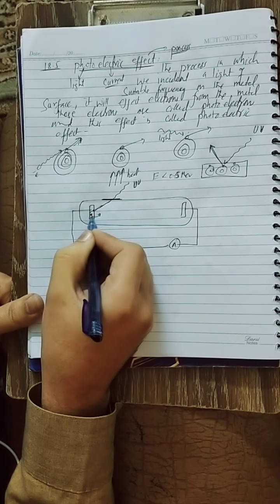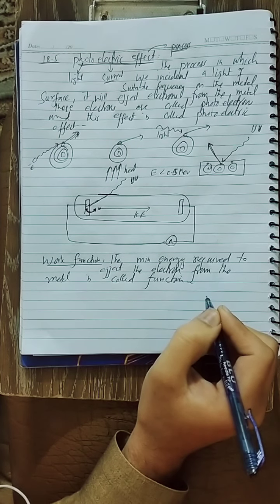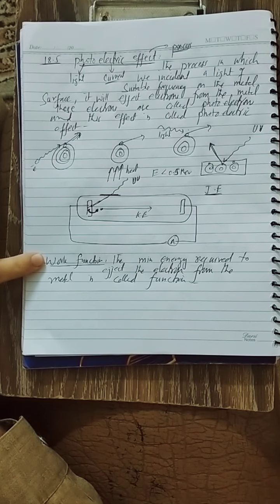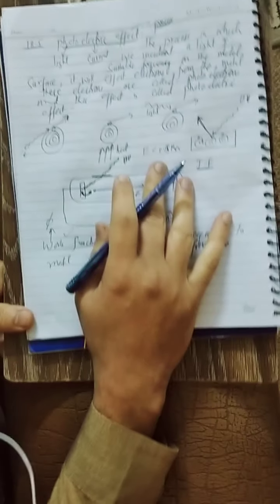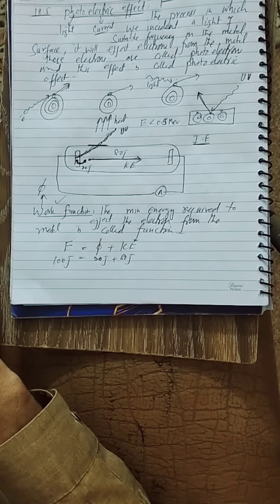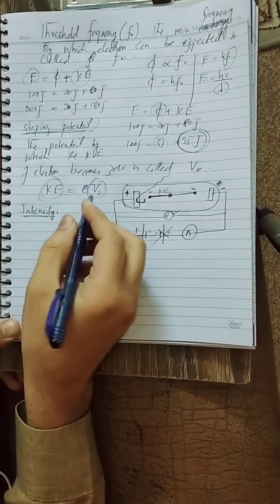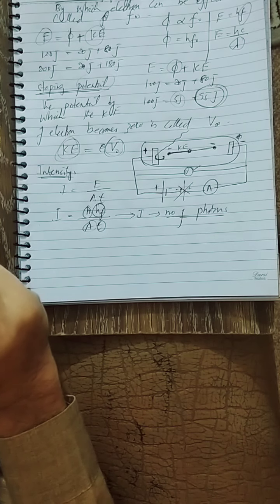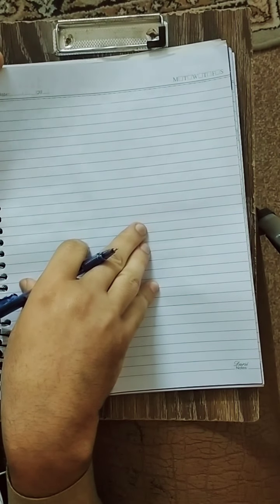18.5 Photo Electric Effect